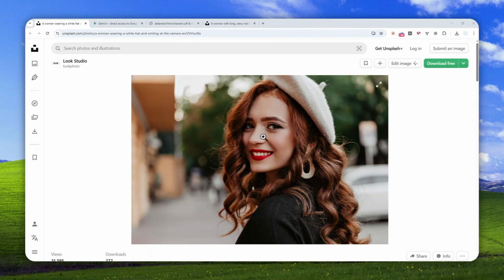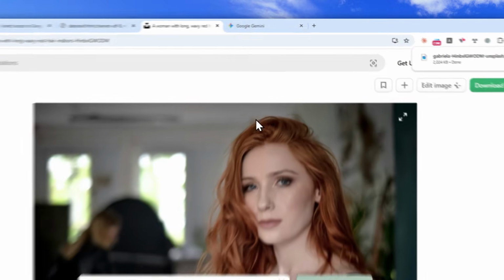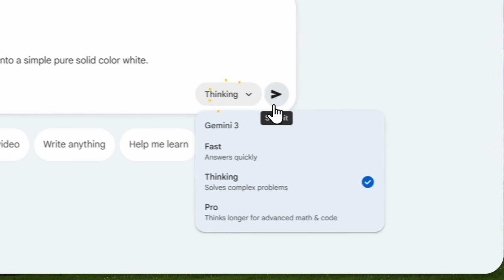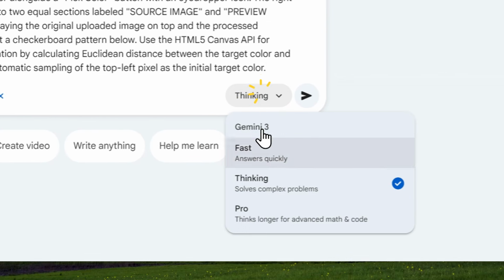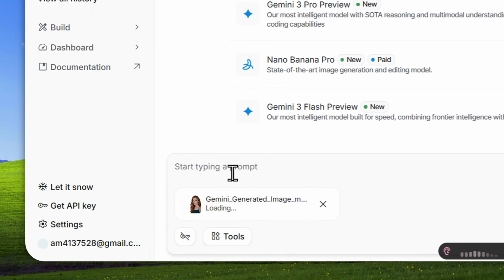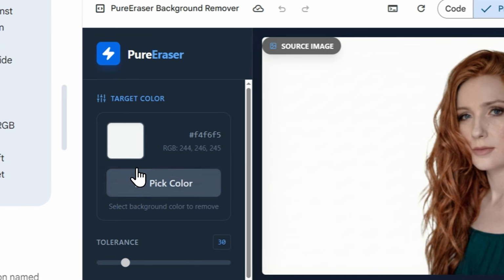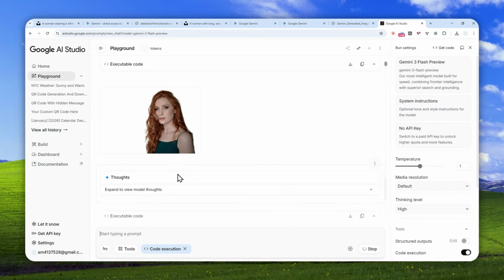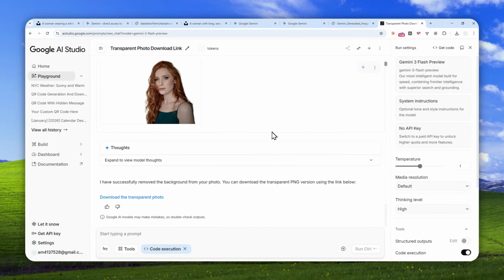How to Make Your Background TRANSPARENT with Gemini AI for Clean PNG Cutouts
👉  In this video, I will show you two practical workarounds to create transparent PNG images using Gemini AI, since Imagen models can't export transparency directly. You'll learn to use Gemini Canvas to build a chroma key app and Google AI Studio's code execution feature to remove backgrounds from photos. This solves the common problem of needing transparent product shots, profile pictures, or design elements when working with AI-generated or edited images in Gemini AI, Google AI Studio, background removal, transparent PNG, chroma key technique, image editing AI, remove photo background, Gemini Canvas app.

Prompt:
Build a single-file React application using Tailwind CSS and Lucide-react that removes solid-color backgrounds from uploaded images with a dark navy theme interface. The layout should feature a left sidebar containing an app header with "PureEraser" branding and a blue lightning bolt icon, followed by a TARGET COLOR section displaying a color swatch of the selected background color alongside a "Pick Color" button with an eyedropper icon. The right side should be divided into two equal sections labeled "SOURCE IMAGE" and "PREVIEW RESULT" with icons, displaying the original uploaded image on top and the processed transparent result against a checkerboard pattern below. Use the HTML5 Canvas API for client-side pixel manipulation by calculating Euclidean distance between the target color and pixel RGB values, with automatic sampling of the top-left pixel as the initial target color.